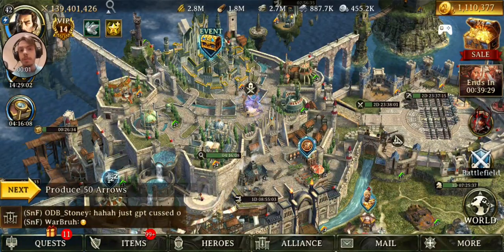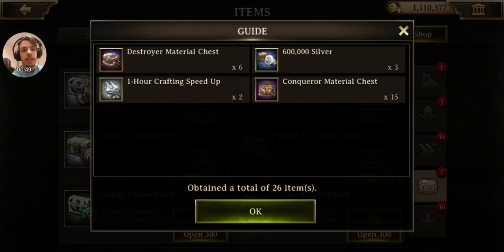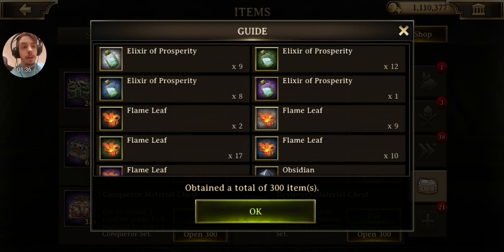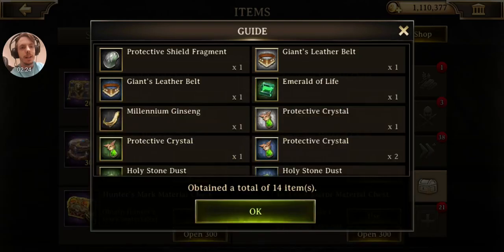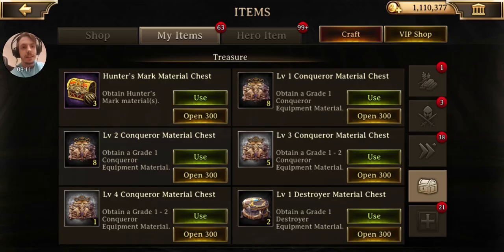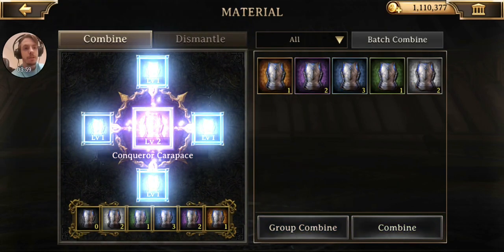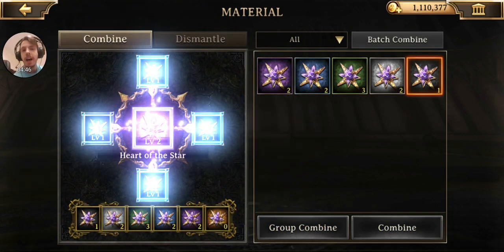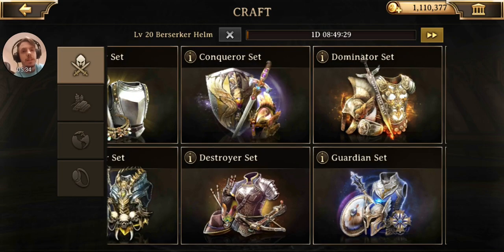Iron Throne - Opening Over 1,500 Chests